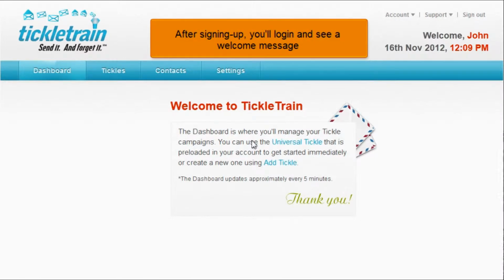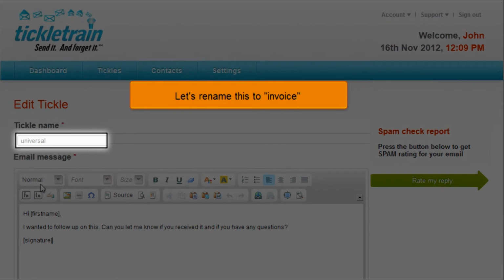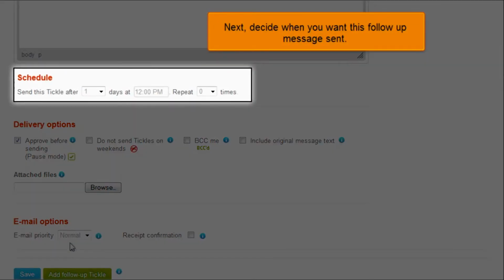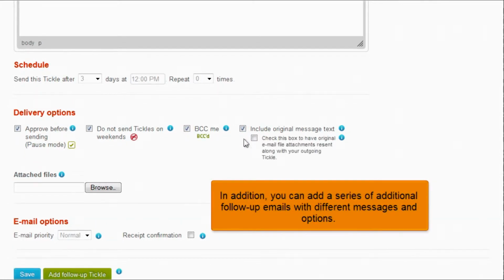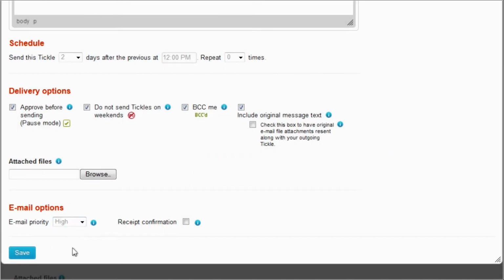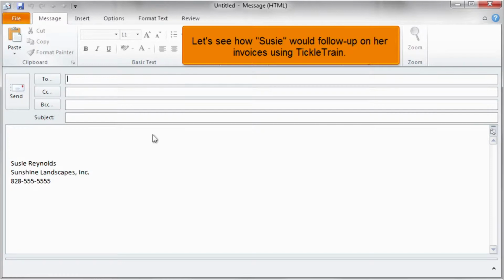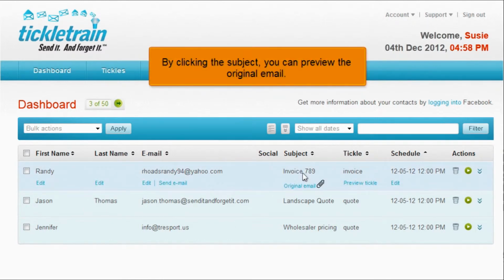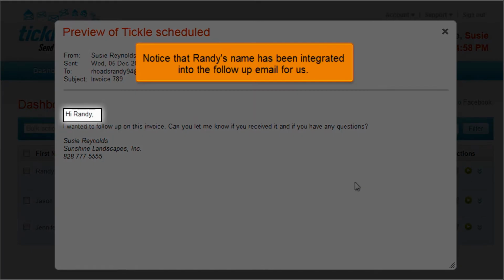TickleTrain-- Send It. And Forget It. Follow up email service.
Never follow-up on an email again.

TickleTrain automates your follow-ups to get replies.

PUT YOUR EMAILS ON AUTOPILOT:

- Send personalized follow-up emails automatically - JUST AS IF YOU SENT IT.
- Works with any email program - YOUR PHONE OR DESKTOP.
- No software to install. And...IT'S SUPER EASY.
- A money maker and time saver - FOR ANY SIZED BUSINESS.